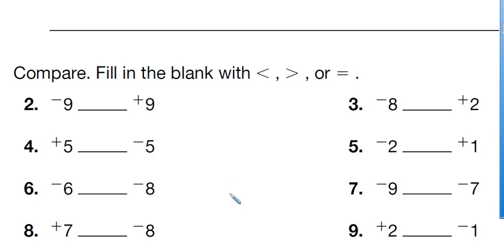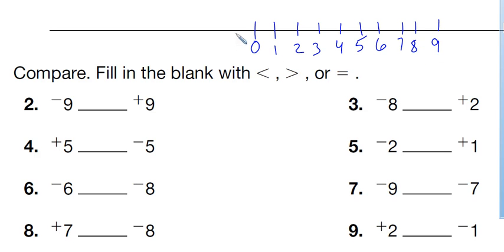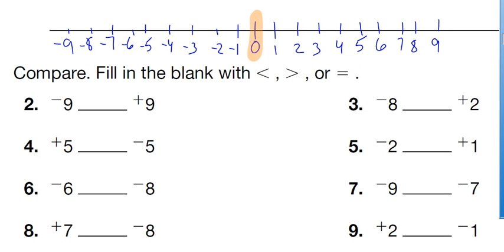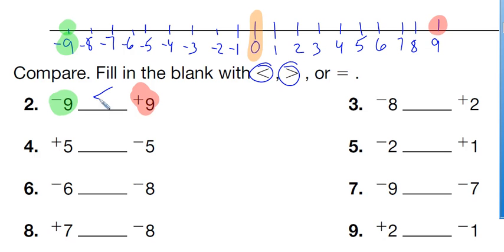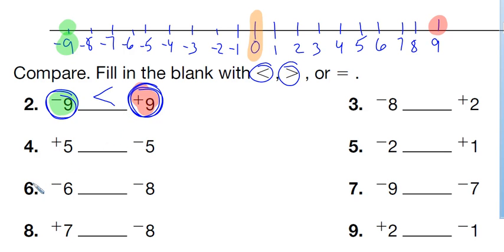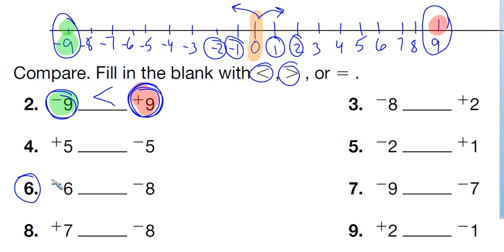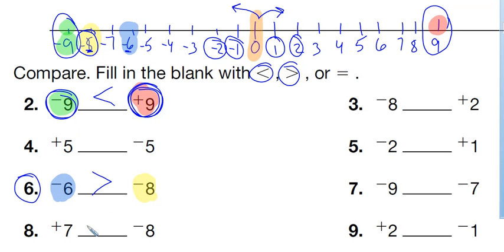Envision 14.2 Comparing integers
Comparing integers